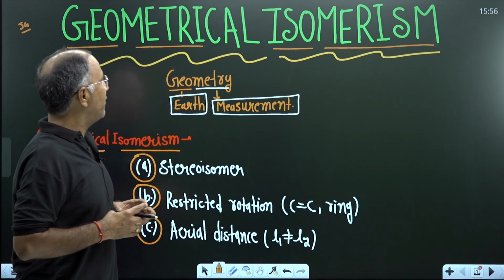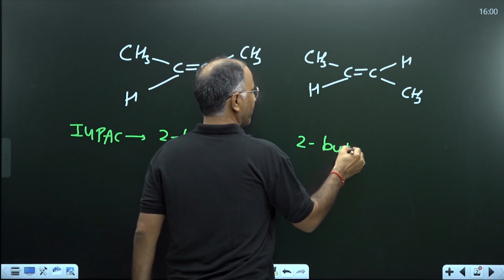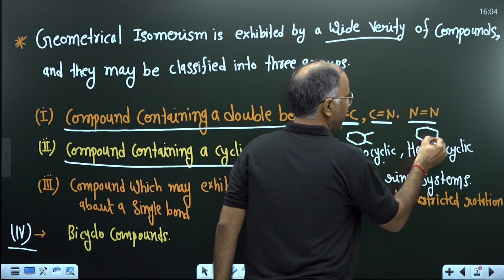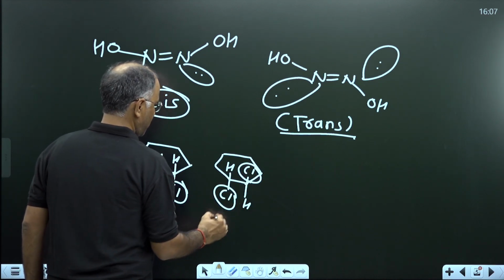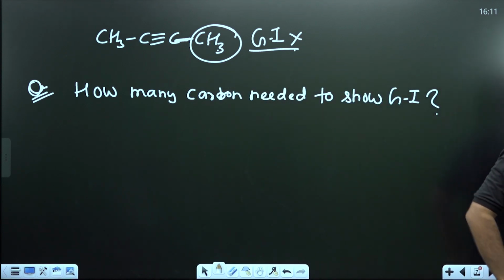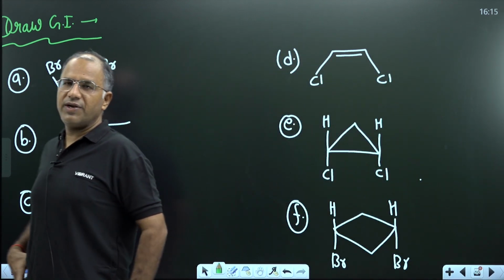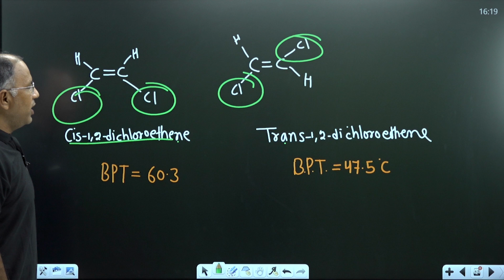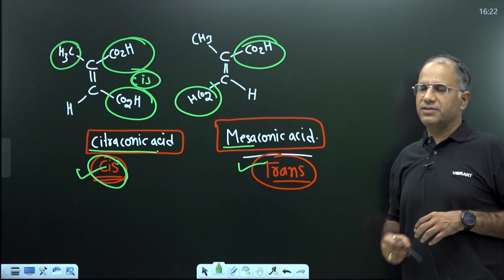Geometrical Isomerism | Lecture-1 | English | IIT JEE ADVANCED | OC | MS Chouhan Sir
In this video, we explore the concept of geometric isomerism, also known as cis-trans isomerism. This type of stereoisomerism arises due to restricted rotation around double bonds or ring structures, leading to different spatial arrangements of atoms or groups.

What You'll Learn:

Definition and Basics: Understand what geometric isomerism is and how it differs from other types of isomerism.
Cis-Trans Isomerism: Learn the difference between cis and trans isomers with clear examples.
Conditions for Geometric Isomerism: Discover the criteria required for a molecule to exhibit geometric isomerism.
Real-life Applications: Explore the significance of geometric isomerism in biological systems and industrial applications.